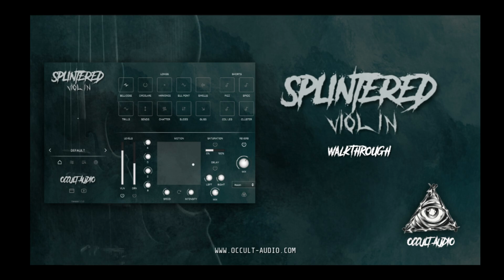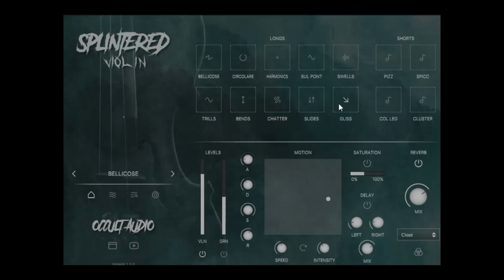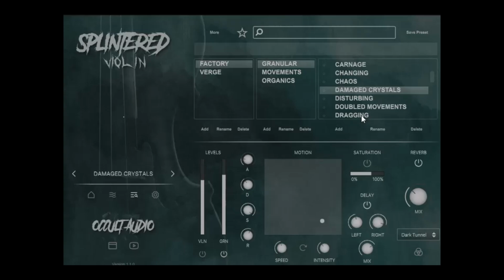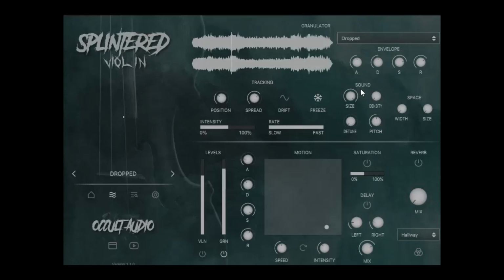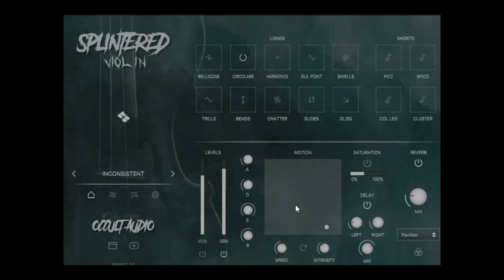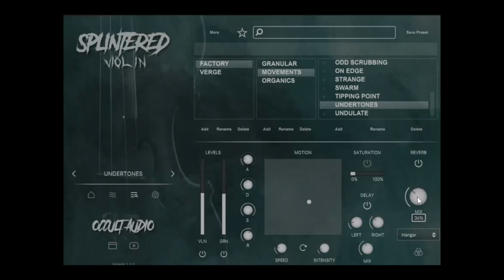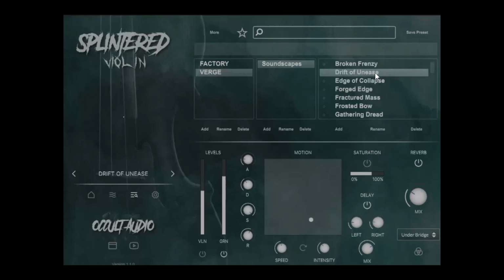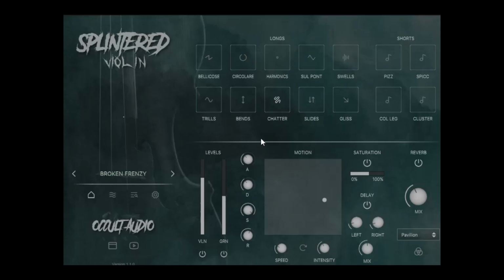Splintered Violin Walkthrough — Raw Violin Meets Granular Engine | Occult Audio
Splintered Violin is the latest standalone virtual instrument from Occult Audio — a raw, aleatoric violin library built for composers who need strings that don't play by the rules.

In this walkthrough I'm covering everything: the fourteen articulations, the granular engine and its twenty-six source files, the Movement Engine, the VLN/GRN blend, the FX chain, and all eighty factory presets — including the guest preset pack from Belfast-based artist VERGE.

Recorded at Occult Audio HQ with noise intact and imperfections preserved. Built in HISE. No Kontakt required.

🎻 Organic | Fractured | Alive